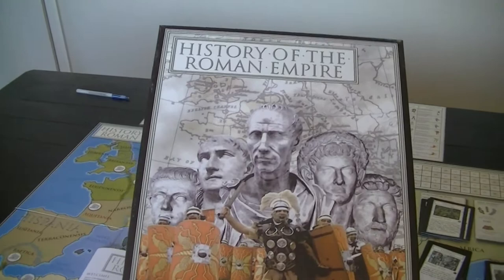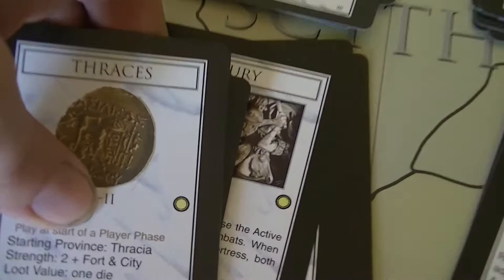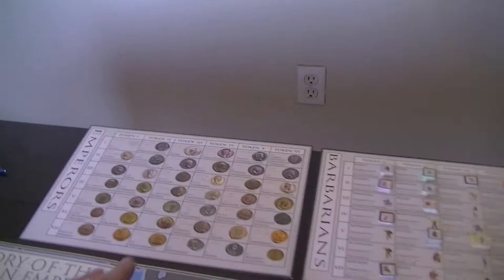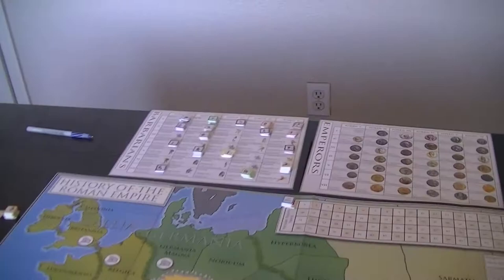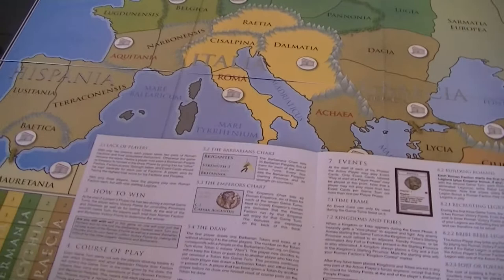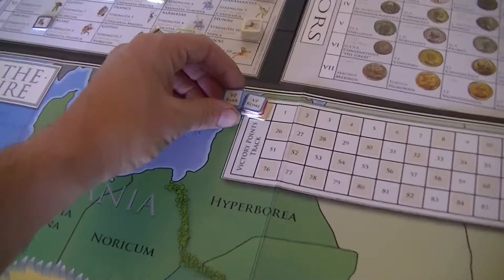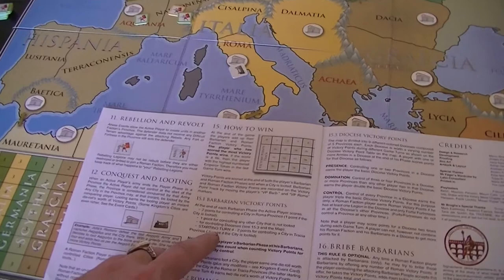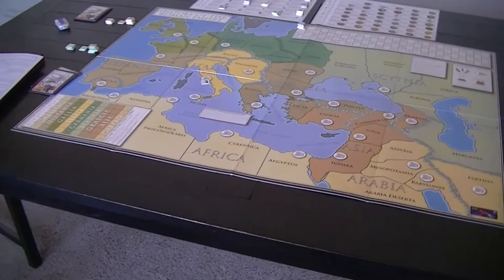History of the Roman Empire - intro